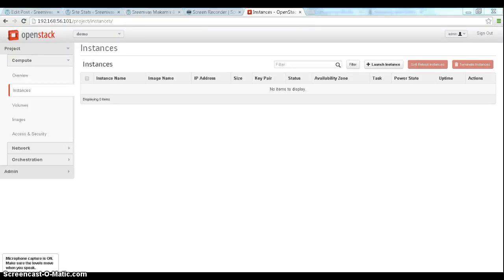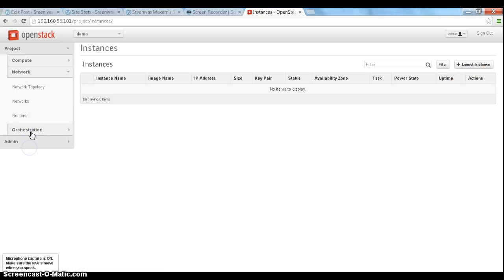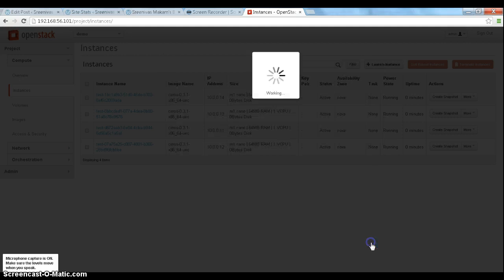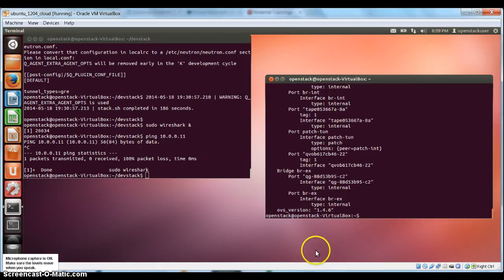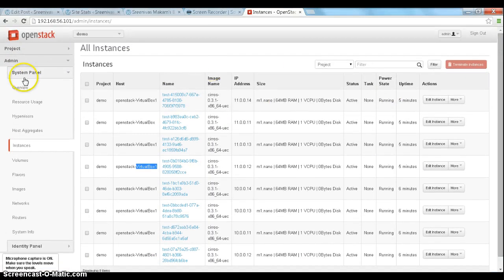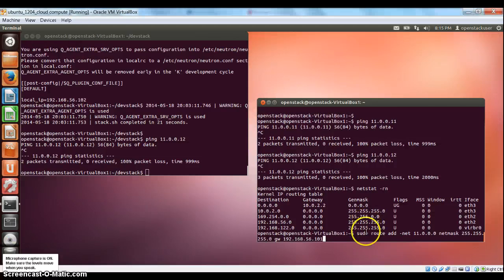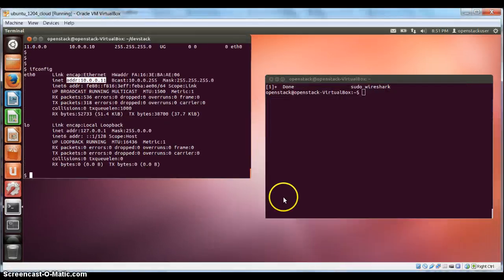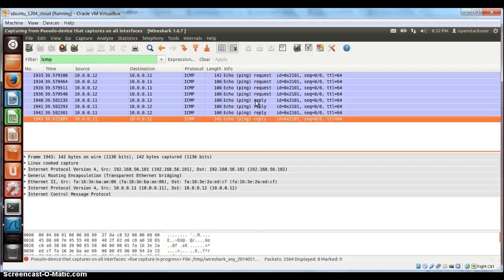Openstack networking demo-2